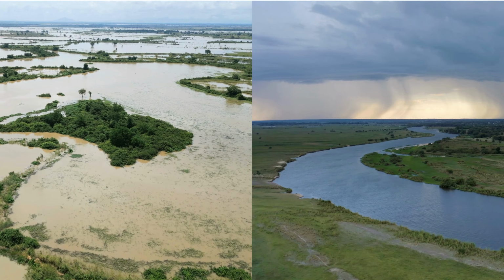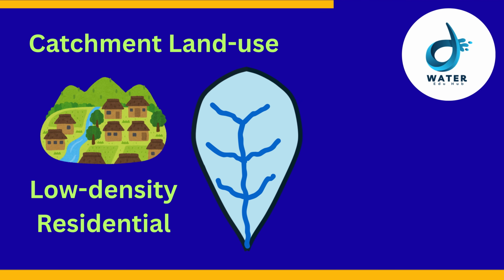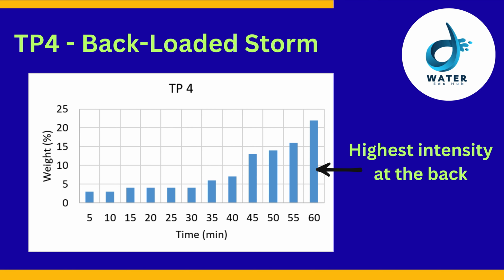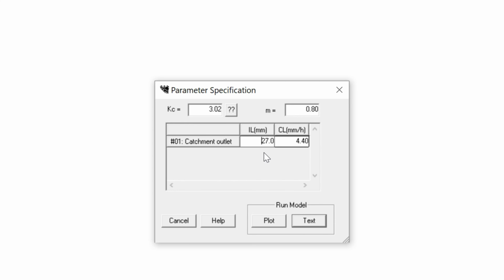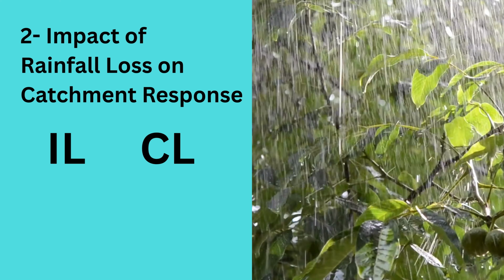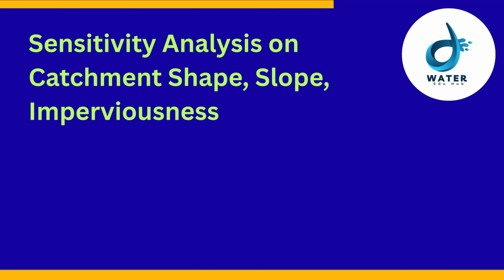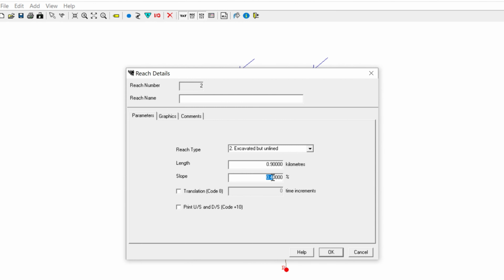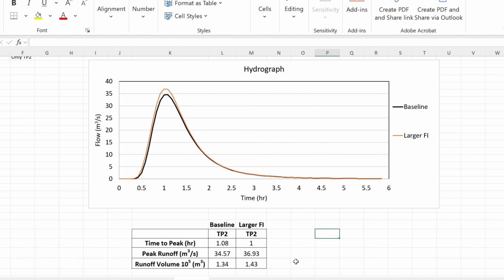Mastering Catchment Response with RORB: A Sensitivity Analysis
Understanding how a catchment responds to rainfall is key to predicting floods and designing effective drainage systems. In this tutorial, we dive into RORB — a widely used hydrological model — to perform a sensitivity analysis on catchment response.
We’ll see how changes in rainfall and catchment characteristics affect the time to peak, peak flow, and total runoff volume.

⏱️ Timestamps:
00:00 – Introduction: Why sensitivity analysis on catchment response matters
00:50 – Why RORB?
01:34 – Defining the hypothetical catchment
02:53 – Impact of temporal patterns on catchment response
08:13 – Impact of initial loss on catchment response
10:20 – Impact of catchment shape on catchment response
11:29 – Impact of catchment slope on catchment response
12:54 – Impact of fraction impervious on catchment response
14:07 – Key insights and practical implications

By the end, you’ll understand how small changes in catchment or rainfall characteristics can lead to major differences in flood peaks — and why RORB is the perfect tool for exploring these dynamics.

RORB model, hydrological modelling, flood estimation, catchment response, sensitivity analysis, runoff hydrograph, rainfall-runoff, time to peak, peak flow, runoff volume, Rainfall Temporal Patterns, flood design, stormwater modelling, AR&R Guidelines, water engineering tutorial, drainage design.